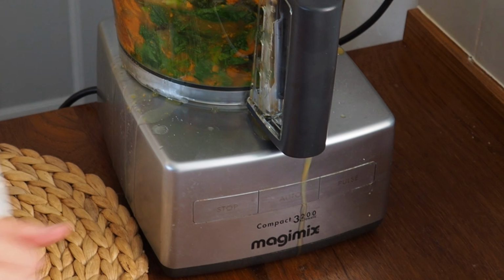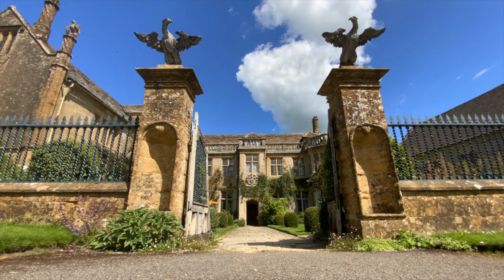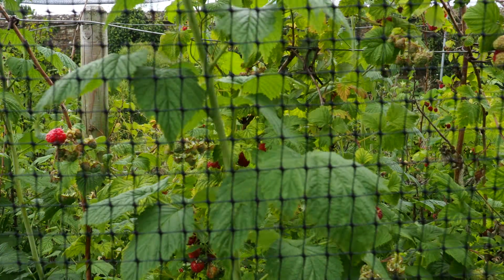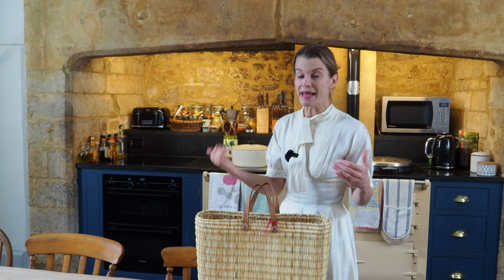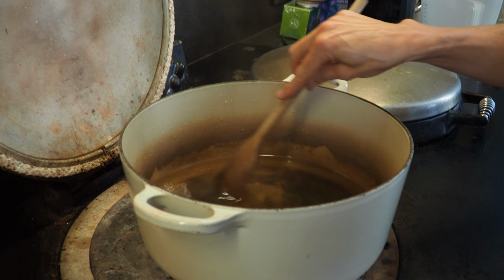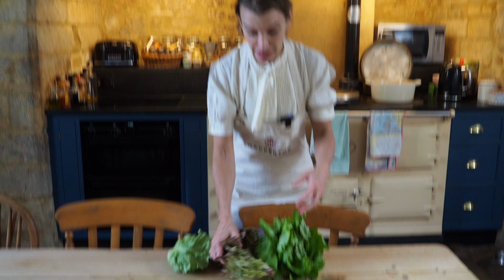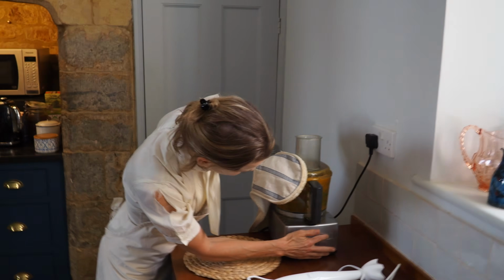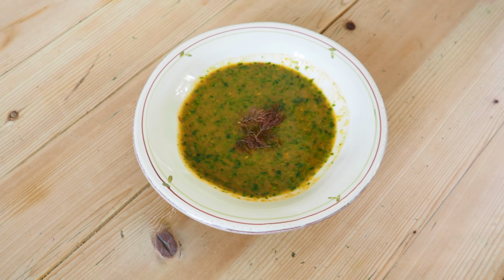How to Make Lettuce Soup Using Ingredients from the Kitchen Garden - Behind the Scenes Ep 3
Join me in the kitchen at Mapperton, as we make this great English dish, lettuce soup. Featuring fresh produce from the Mapperton kitchen garden, and a little surprise growing along the side of the house!